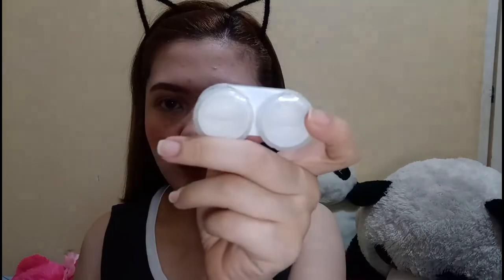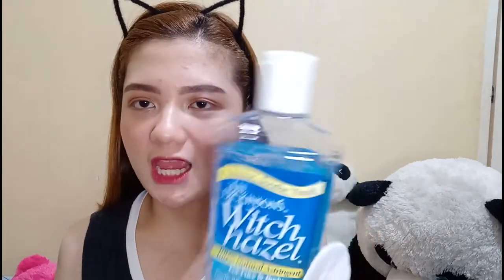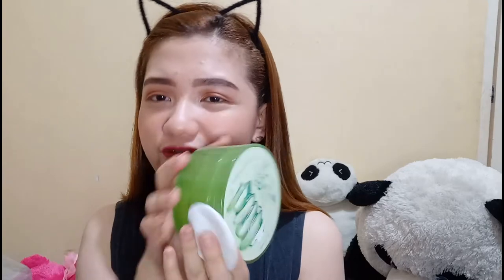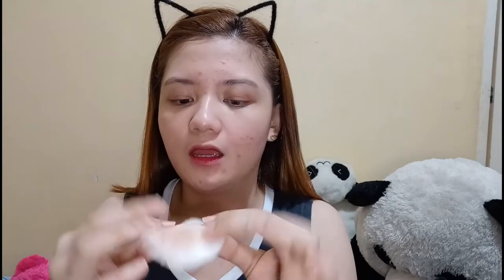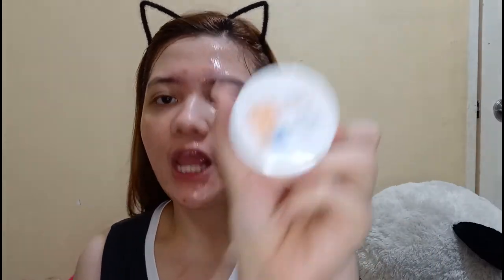GET UNREADY WITH ME / PHILIPPINES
Comment lang if you want to see me on my videos or kung ano pa ang gusto niyong gawin ko. MWAAA!